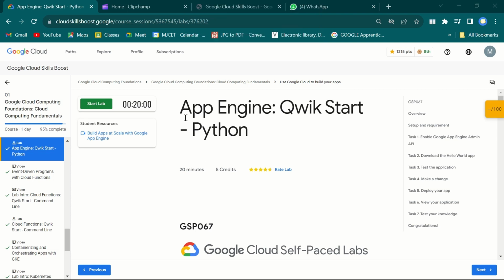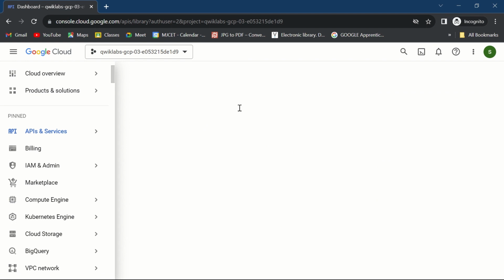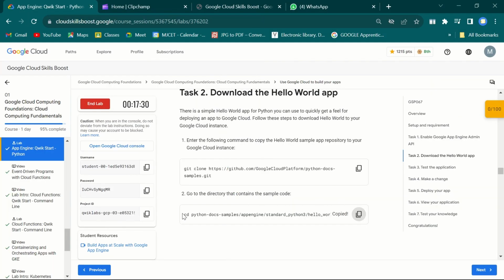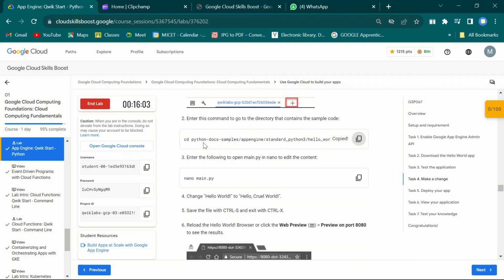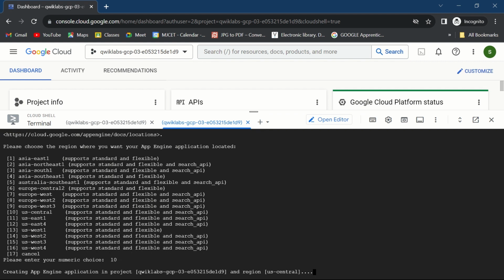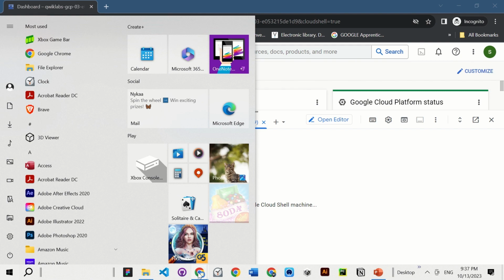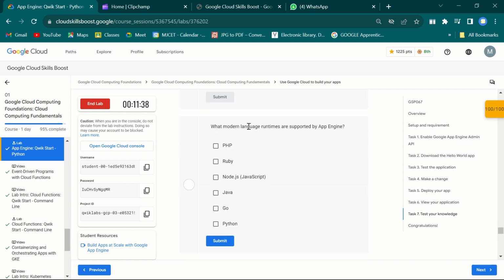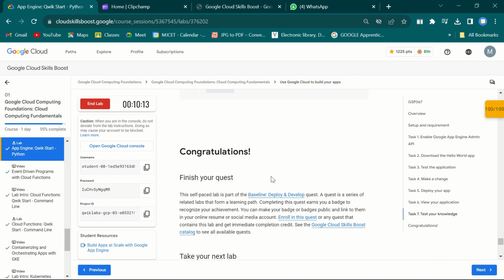Module 1 Lab 4: App Engine: Qwik Start - Python